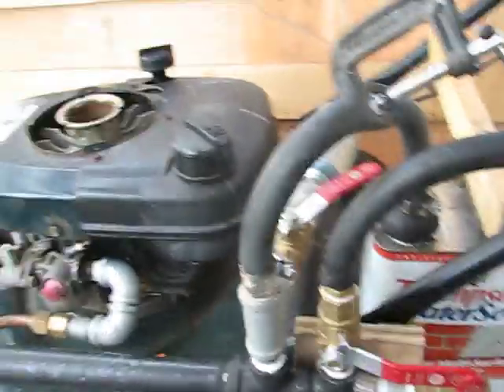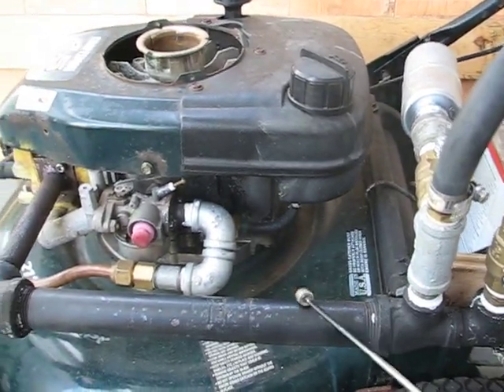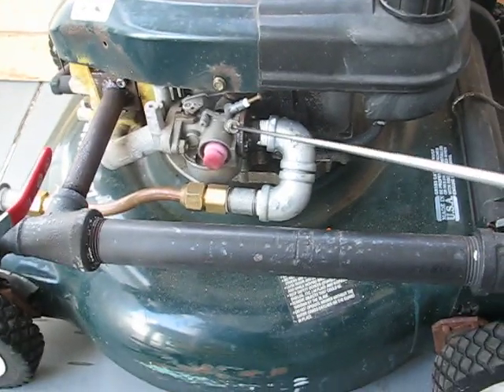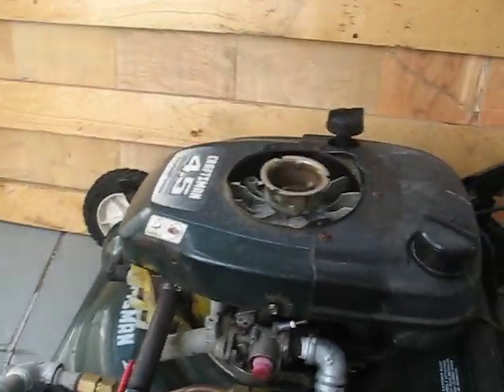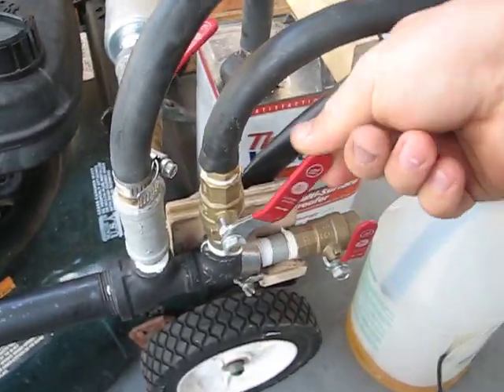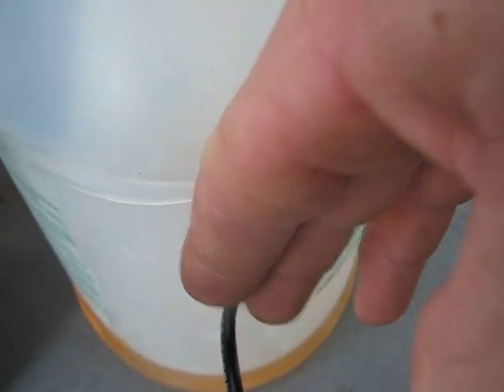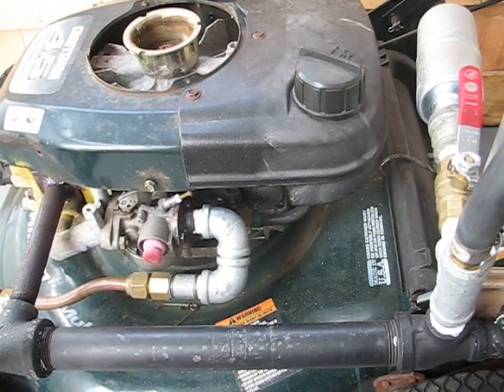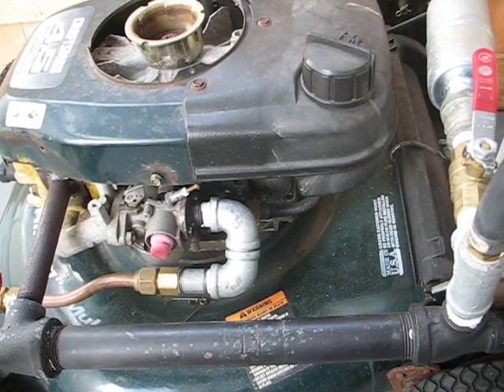Mover runing on diesel vapors!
Mover running on diesel vapors created by ultrasonic transducer!
It is not running smooth but the reason is that is not enough vapors has been made.